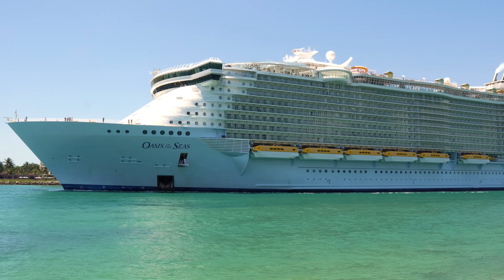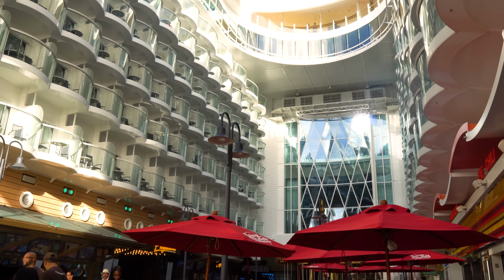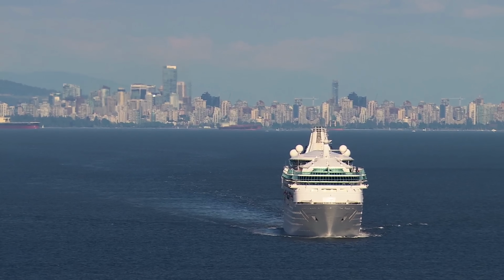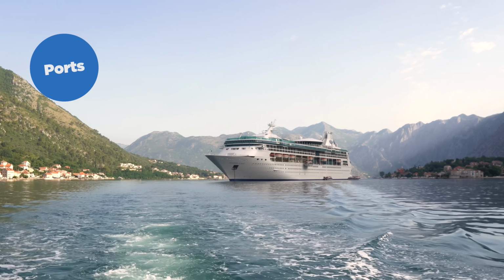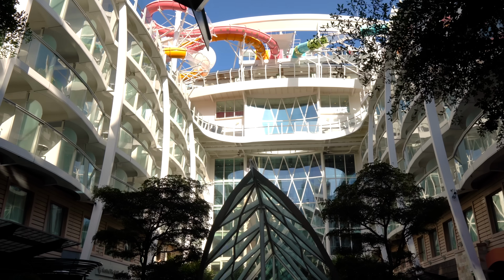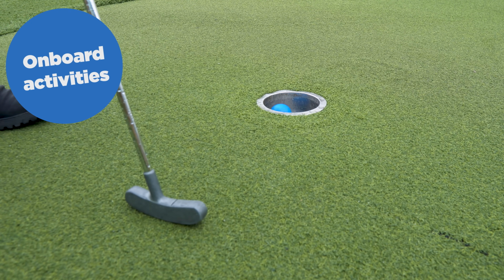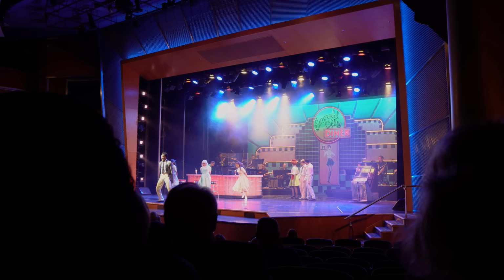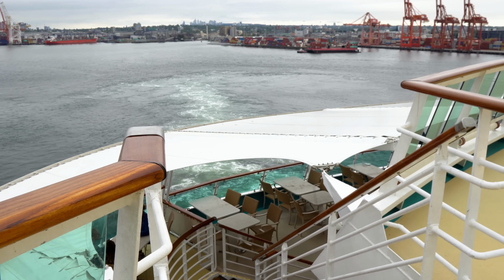12 differences between the big and small cruise ships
What exactly is the difference between a big or small Royal Caribbean cruise ship, and what do you get or give up with either?